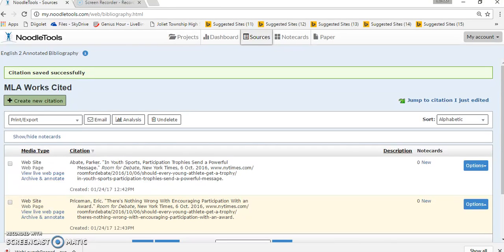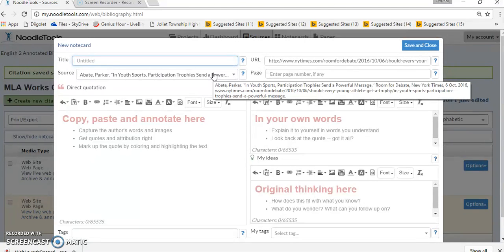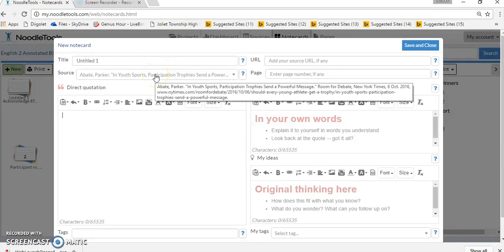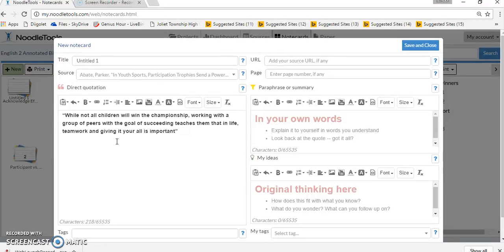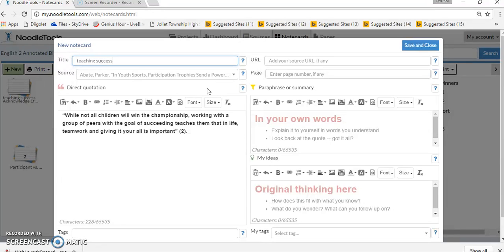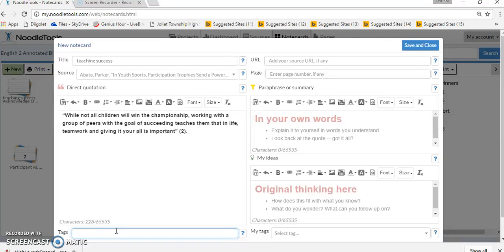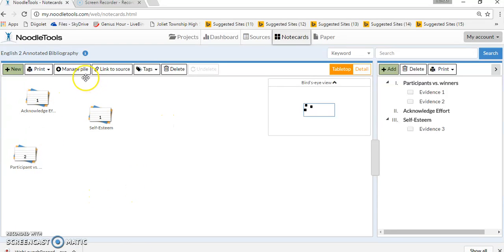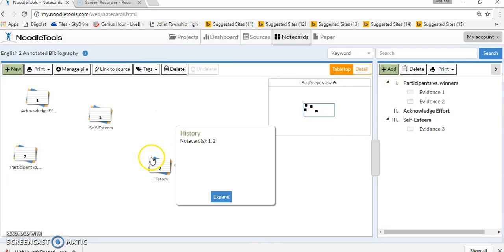Creating Note cards Using NoodleTools